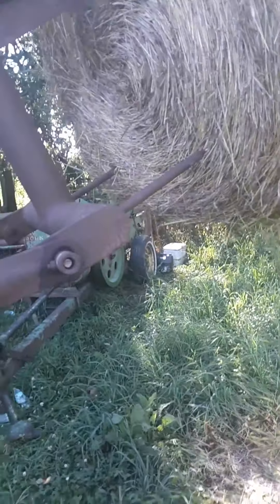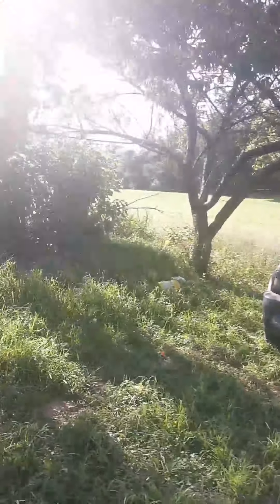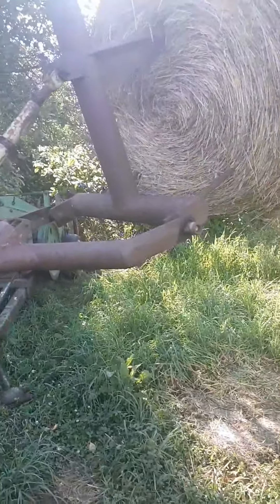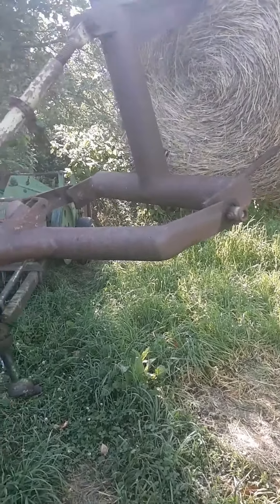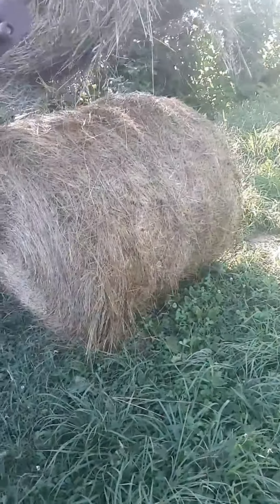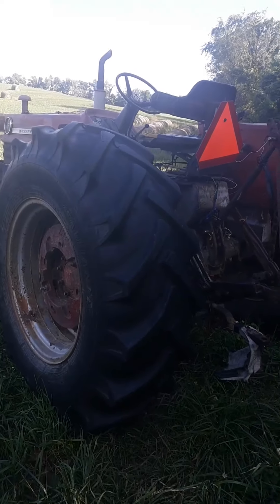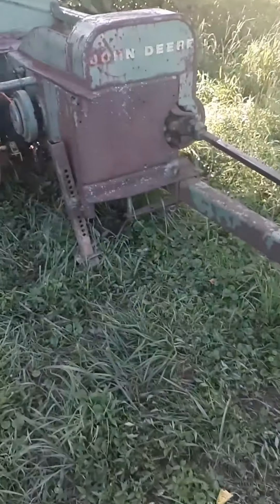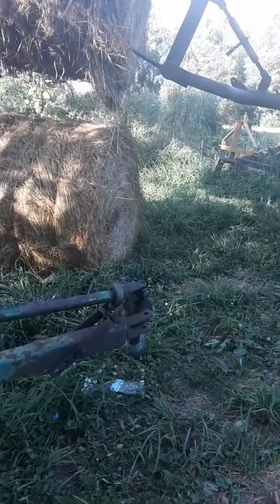Saturday July 11th 2020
High lift bale spear.  Getting better